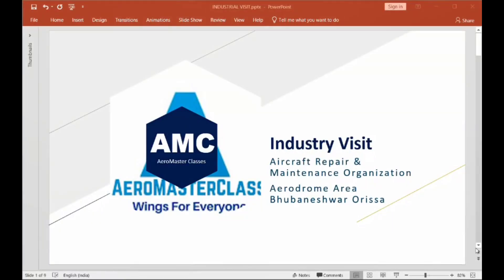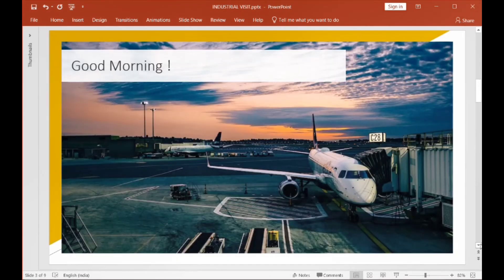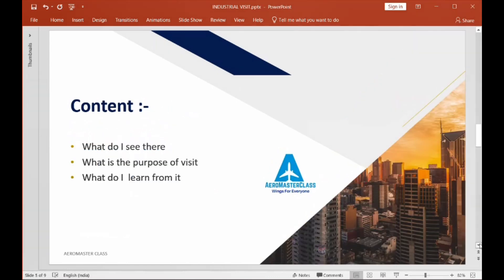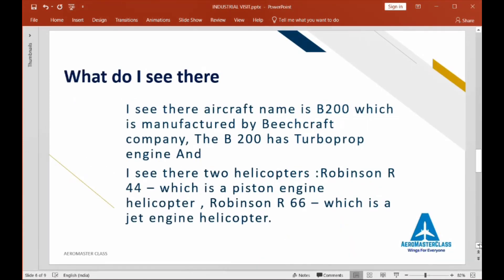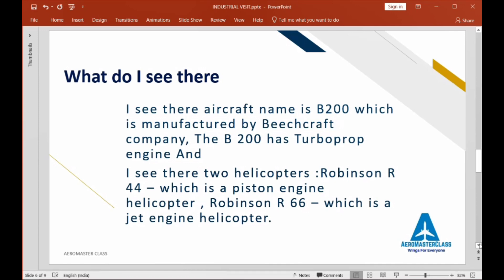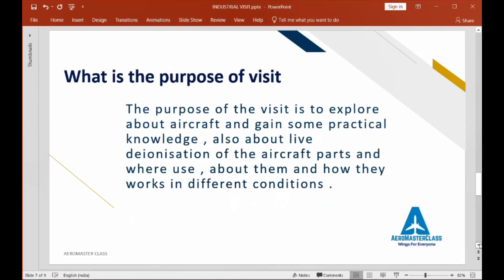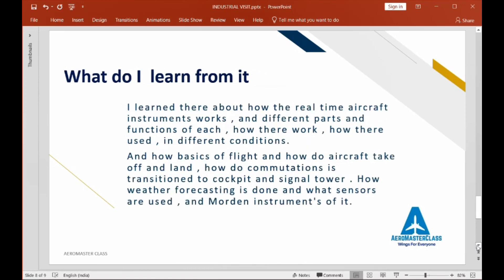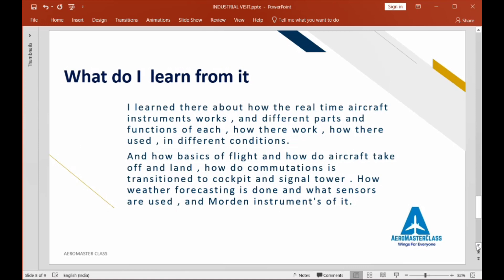Industry visit presentation by our student Shasank | Centre of Aviation & Space | Aerospace Engg.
ABOUT VIDEO: -
Industry visit presentation by our student Shasank | Centre of Aviation & Space | Aerospace Engineering | Capt. Sandeep Mishra aerospaceengineering aviation captsandeepmishra centerofaviationandspace spacelink motivation motivational motivationalspeech motivationalvideo motivationalquotes industrial industry industryvisit skills @aviation_and_space
ABOUT AEROMASTERCLASS: -
Capt. Sandeep BELIEVE's That Every Student Every Kid Who Have a Dream To become a pilot, an Aerospace engineer or a Flight operational personal Irrespective of Any FINANCIAL BACKGROUND, May be his parents own a BMW or can't even afford a cycle Should be given an EQUAL OPPORTUNITY to Fulfil THEIR DREAMS to have a Successfully Career In Aviation & Space industry. And we believe as we belong to this industry it is our responsibility to support them to fulfil their dreams even if no one stand with them. We are here and we will make it happen by providing most affordable training and 100% placement by aeromasterclass.com
TO CONTACT OUR CEO AND FOUNDER CAPT. SANDEEP MISHRA: -